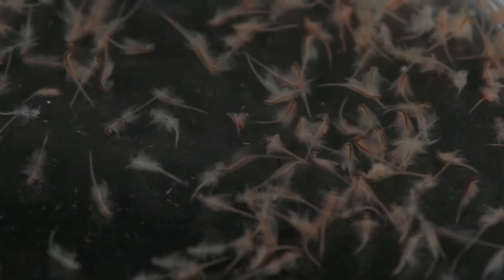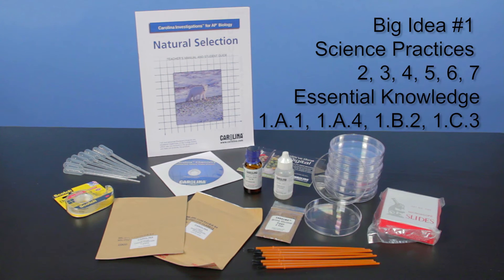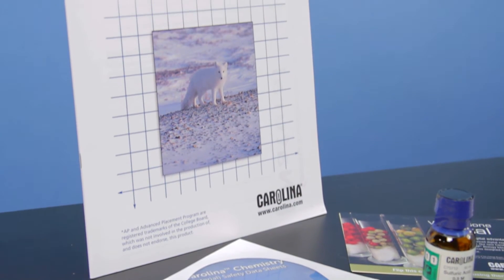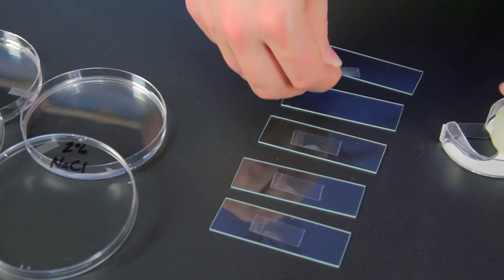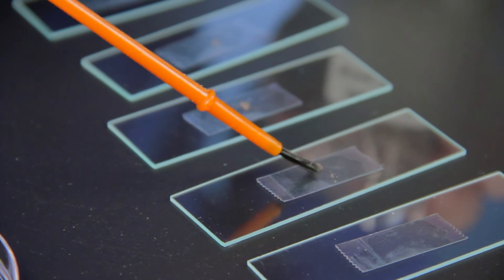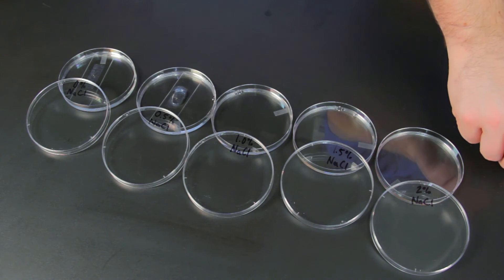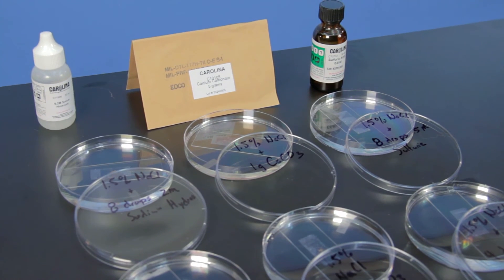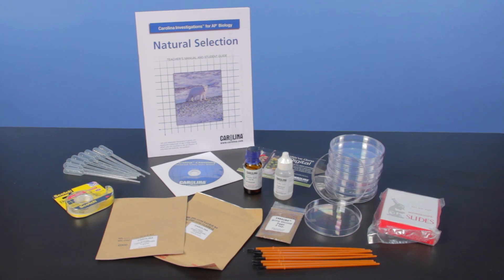Carolina Investigations® for AP Biology: Natural Selection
Check out this great alternative activity for your AP Biology classroom to address Big Idea 1. Bringing natural selection into your classroom like never before this simple activity has students working with brine shrimp and developing their own inquiry investigation.